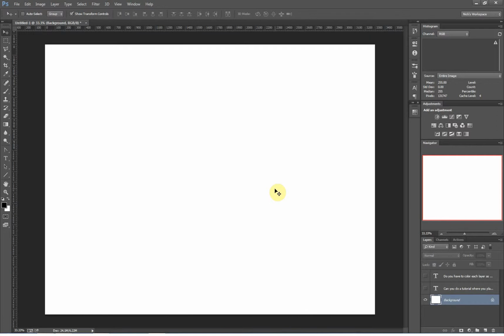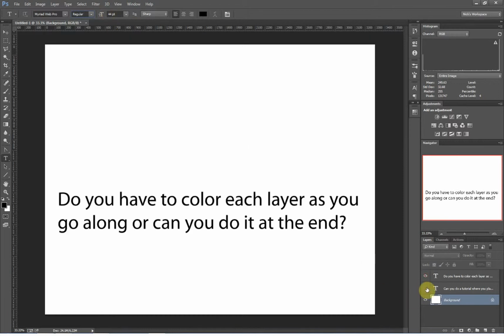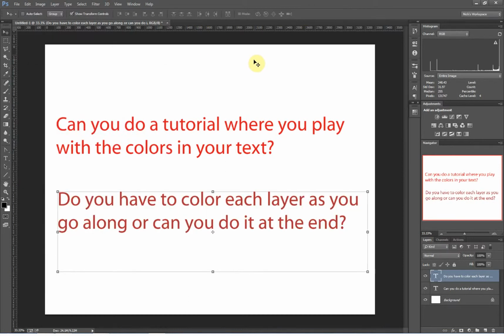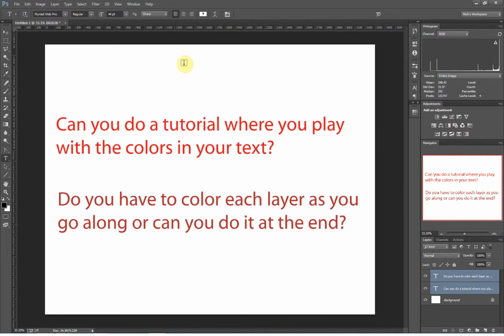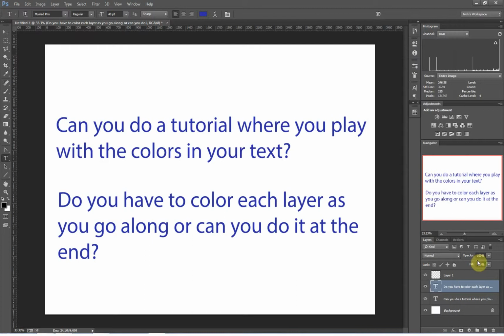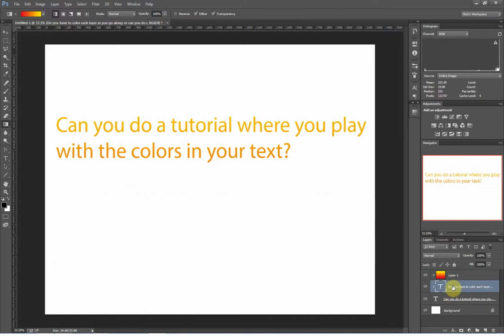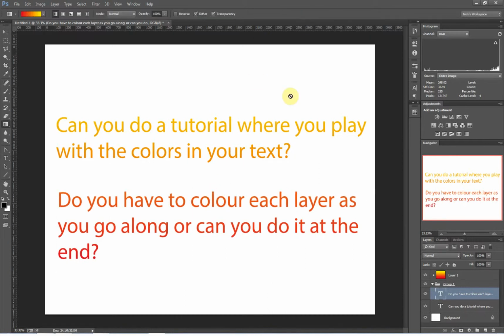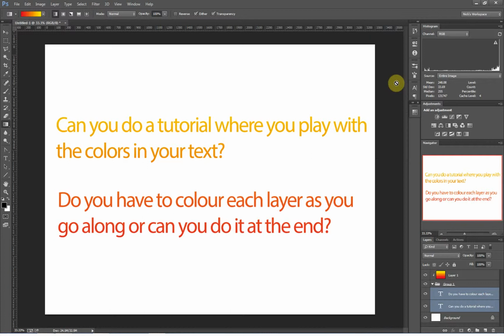Text Layer Tricks in Photoshop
In an earlier video, I discussed how text layers work and can be used within Photoshop. In this tutorial, I take it a step further, and show how edits can be made to multiple text layers at once.